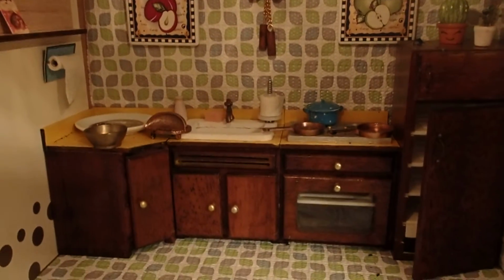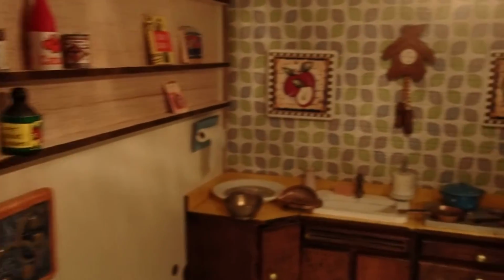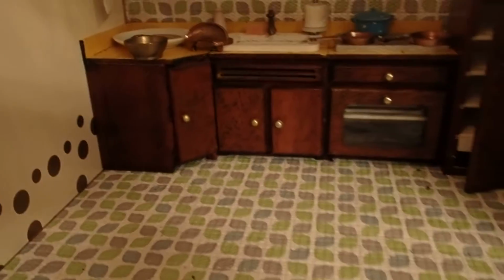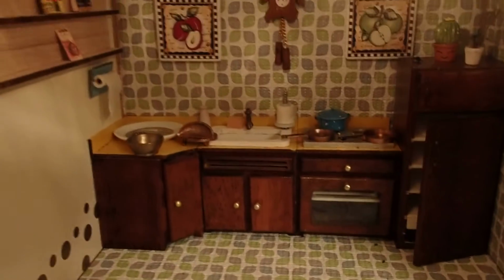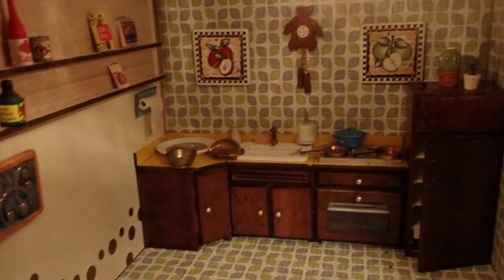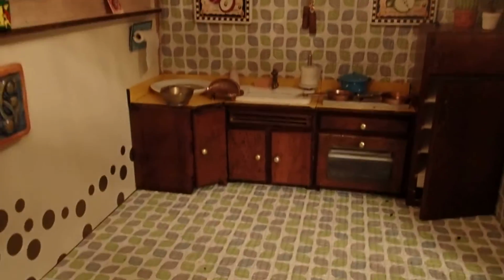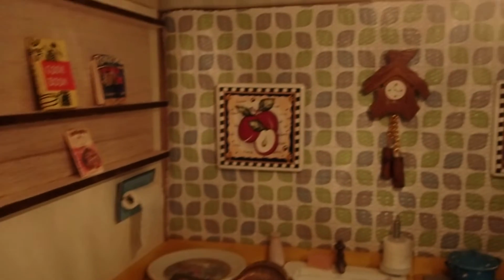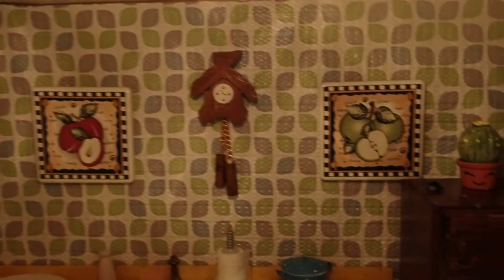DISMANTLING OLD KITCHEN FOR A MAKEOVER